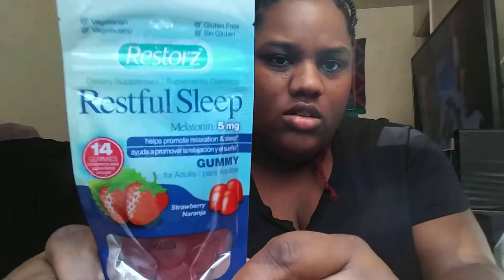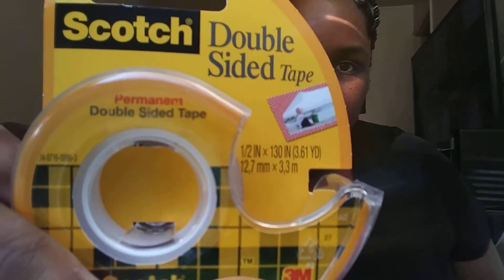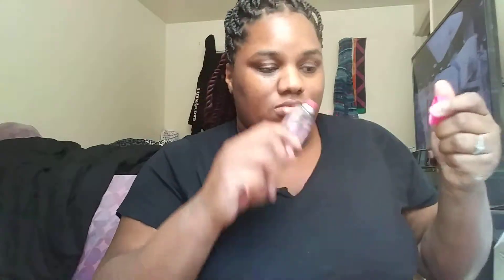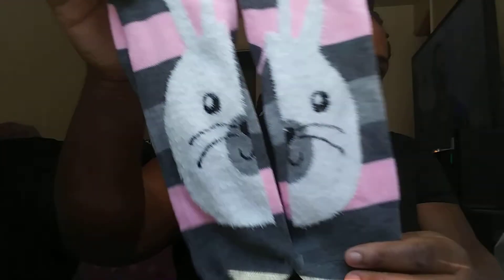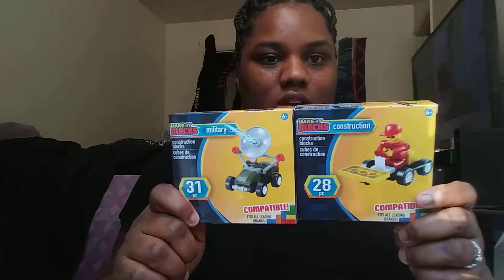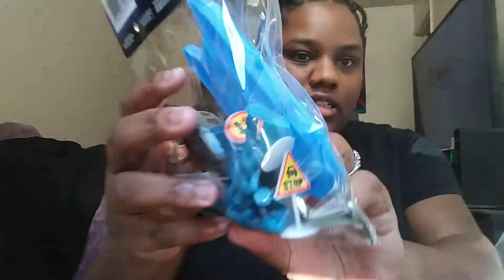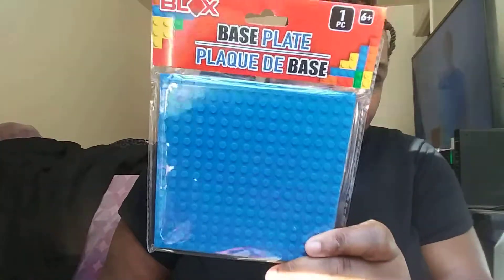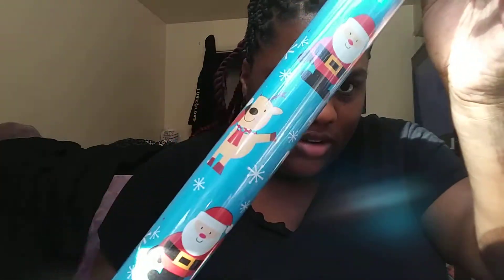Dollar Tree Haul w/stocking stuffers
Christmas edition!